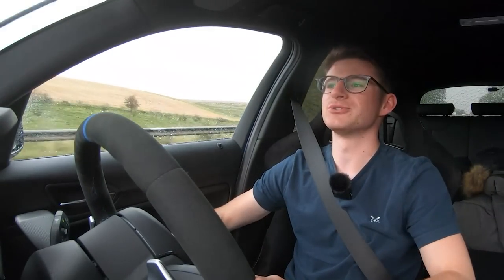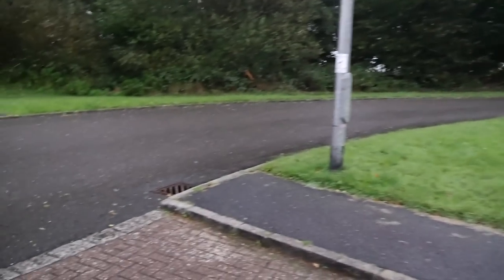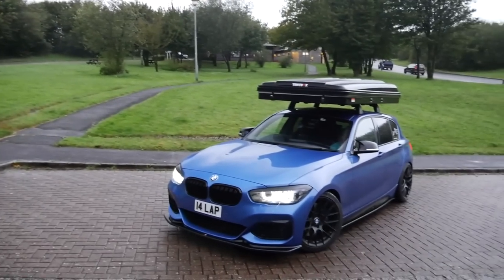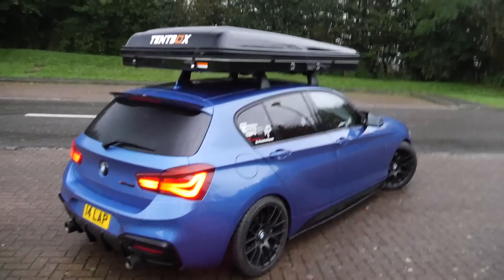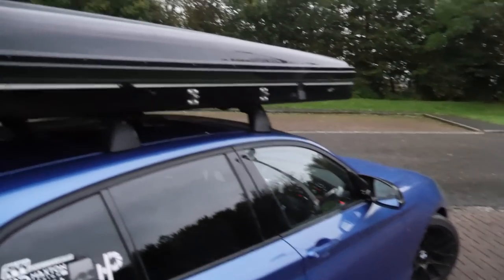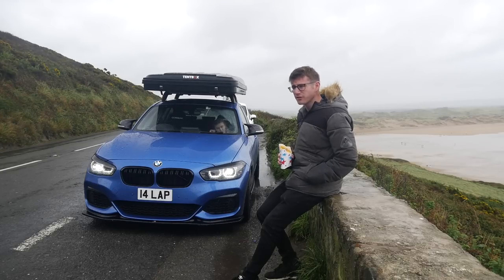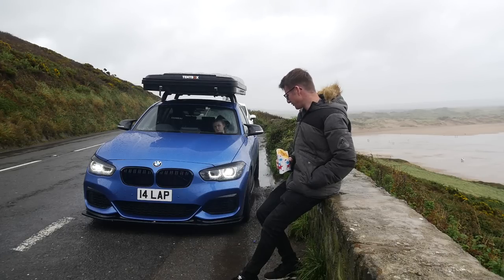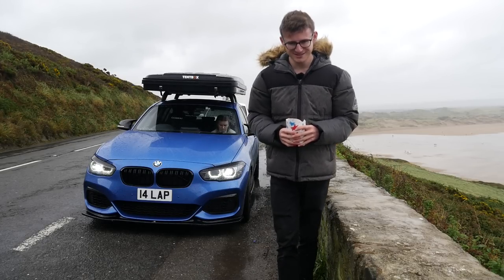I Transformed My M140i Into A CAMPER!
I have teamed up with Tentbox to transform my M140i into a camper!! To test it out for the first time, myself and Chloe venture down to Devon...in a storm! All in all, it was a fantastic weekend (except the weather), and I'm thoroughly looking forward to more adventures in due course.